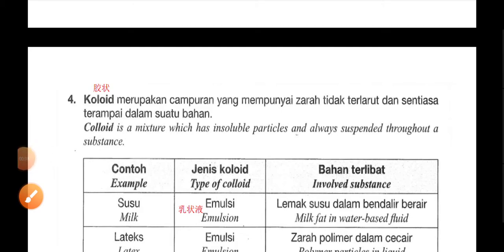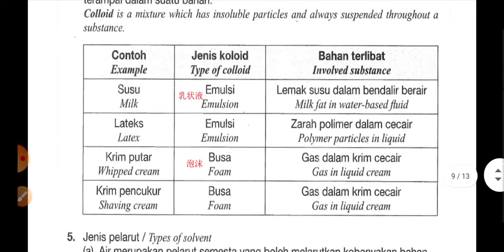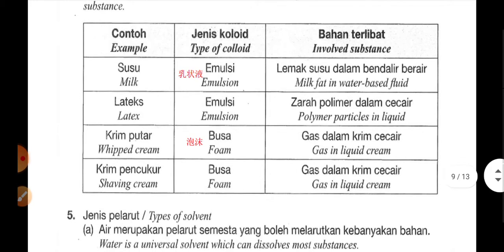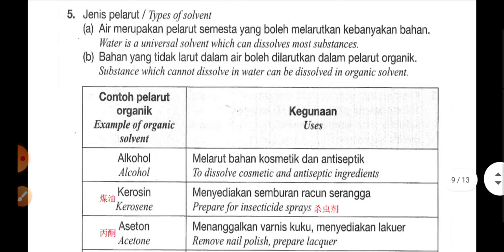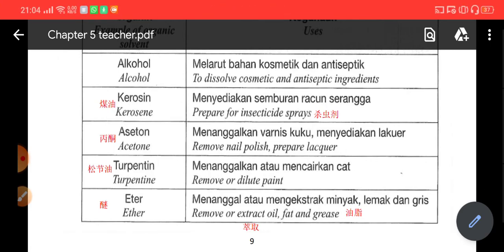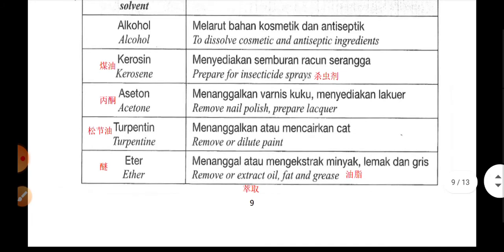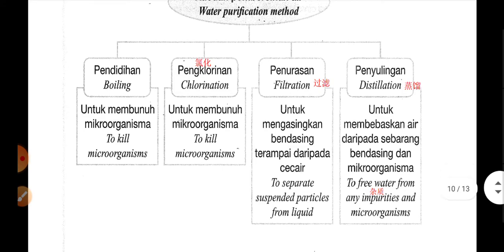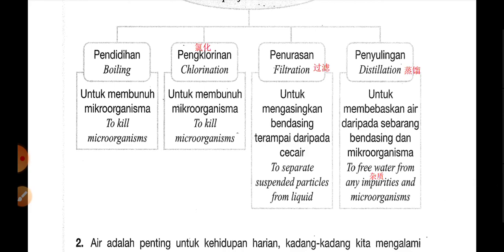SC F2 180520 Lesson 1 Part 2